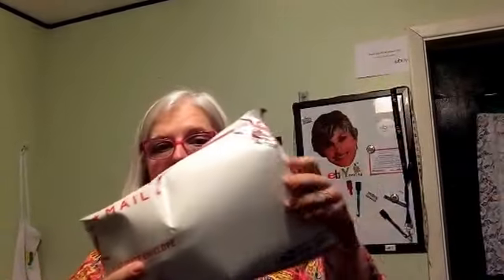Electric blanket shipped sold on eBay other items January 15, 2015